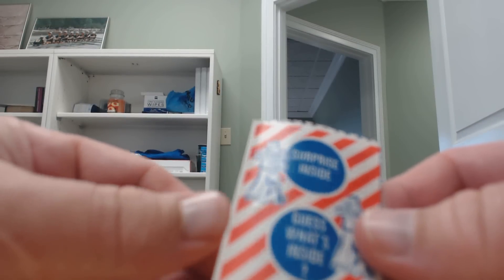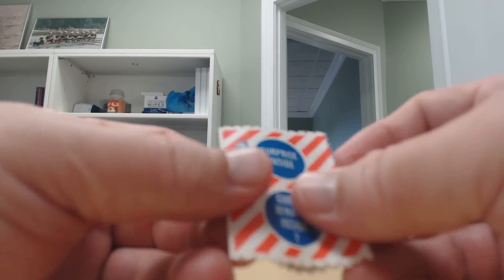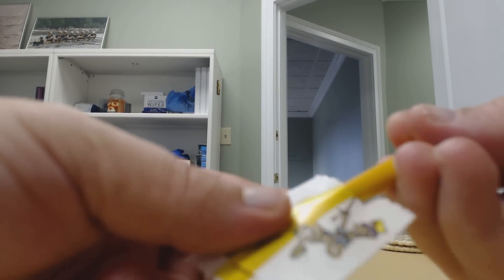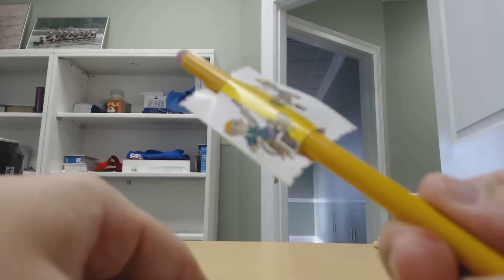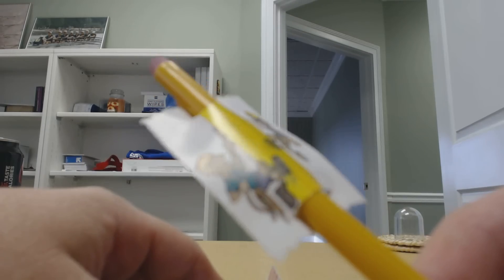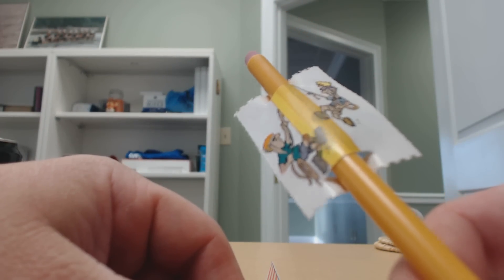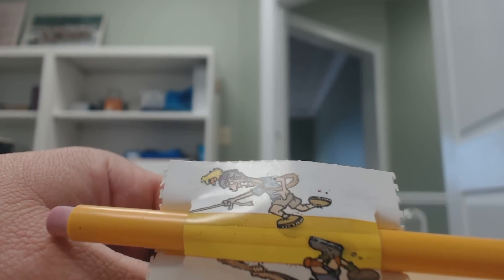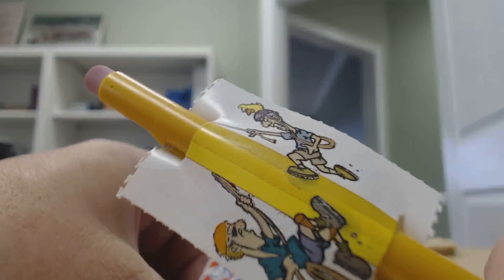Cracker Jack Prize - Sad Disappointment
- For the best free online games and casual downloadable games.

I am absolutely shocked and dismayed at how far Cracker Jack has fallen with their prizes. I had Cracker Jacks for the first time in many years today. One of our programmers, Collin, brought a bunch of it into the office today which was awesome.

The popcorn itself was super yummy. But the prize is a complete disgrace.